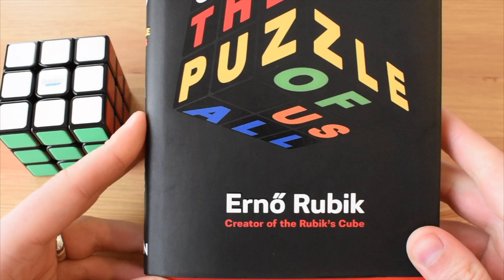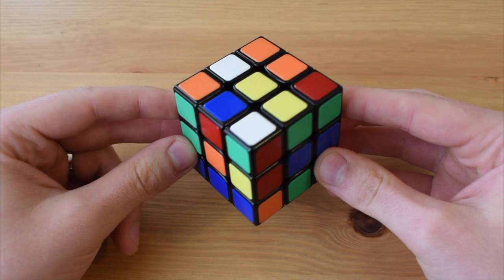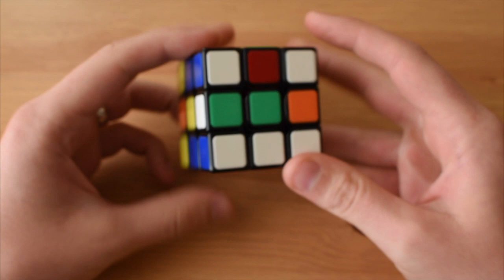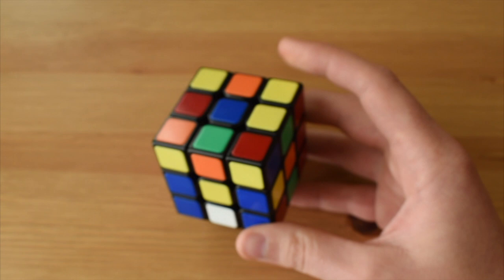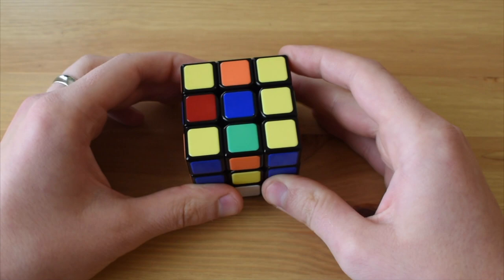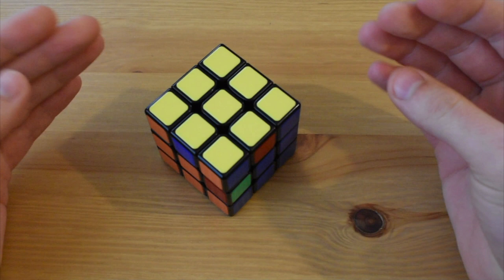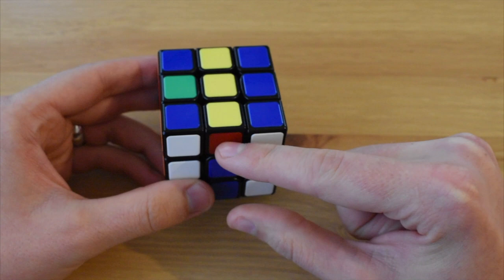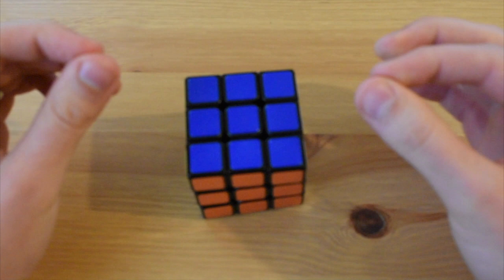The 'Rubik' Method (3x3 Method by Ernő Rubik)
When Ernő Rubik created the Rubik's Cube in 1974, he had no idea how to solve it! After countless attempts, he finally came up with a method to solve the puzzle—we will call it the Rubik method!

In this video, I try to follow the steps laid out in Ernő Rubik's new book, Cubed, to retrace the moves he used to solve the Rubik's Cube for the very first time. No algorithms allowed (within reason, of course)!

Will I be able to solve the famous 3x3 the same way our old friend Ernő did? Find out in this video!

1. A lifetime of satisfaction, knowing you have supported my channel.

2. My everlasting gratitude.

3. Notifications, straight to your subscriptions box, every time I upload a video.